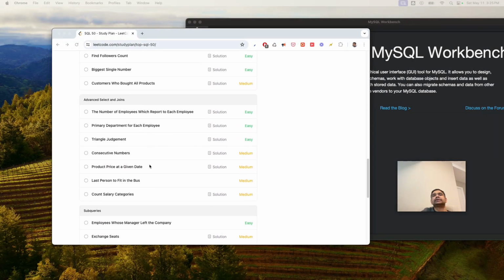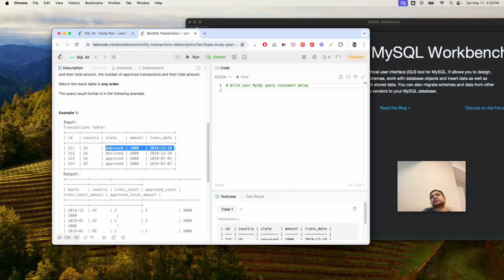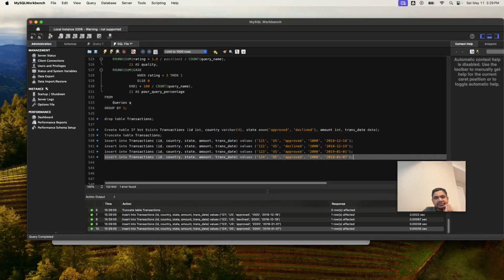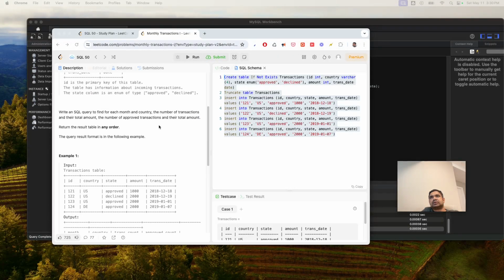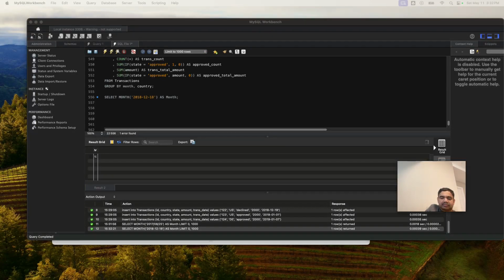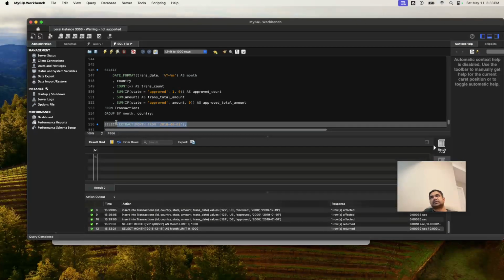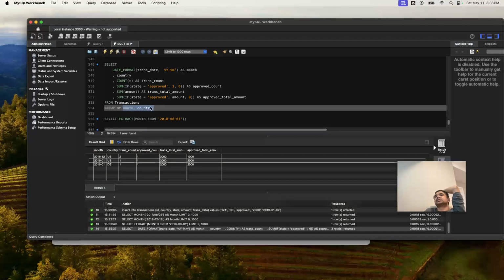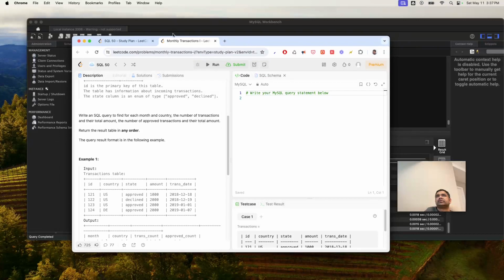Monthly Transactions I SQL MySQL Leetcode solution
Challenge: Monthly Transaction Analysis by Country

Difficulty: Medium

Data:

A table named Transactions stores information about incoming transactions:

id (int): Unique identifier for a transaction (Primary Key).
country (varchar): Country where the transaction originated.
state (enum): Status of the transaction ("approved" or "declined").
amount (int): Amount of the transaction.
trans_date (date): Date the transaction occurred.
Objective:

For each month and country, calculate:

The total number of transactions (trans_count).
The total amount of all transactions (trans_total_amount).
The number of approved transactions (approved_count).
The total amount of approved transactions (approved_total_amount).
Output:

A table with the following columns:

month (date): Year and month of the transaction (YYYY-MM format).
trans_count (int): Total number of transactions for that month and country.
approved_count (int): Total number of approved transactions for that month and country.
trans_total_amount (int): Total amount of all transactions for that month and country.
approved_total_amount (int): Total amount of approved transactions for that month and country.

leetcode SQL MySQL problem solution